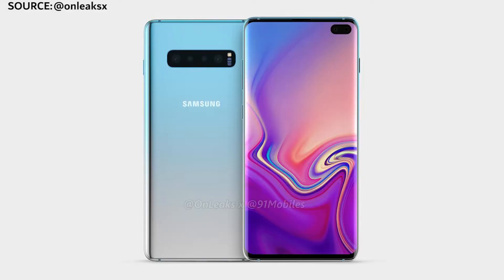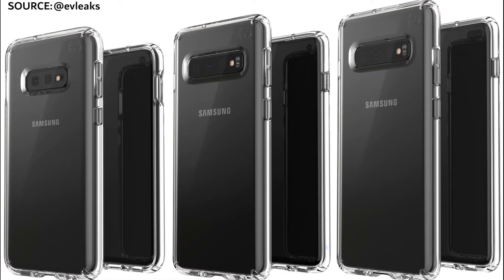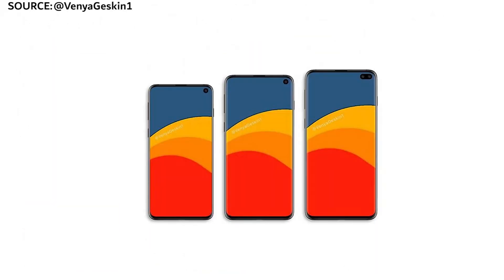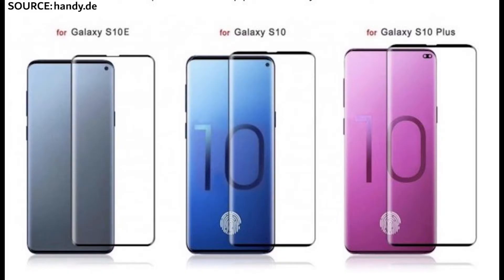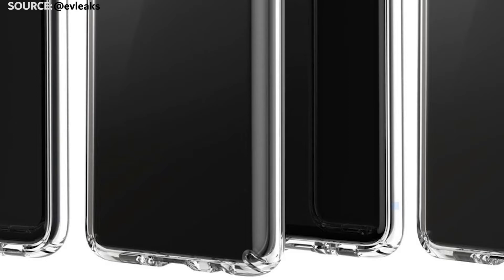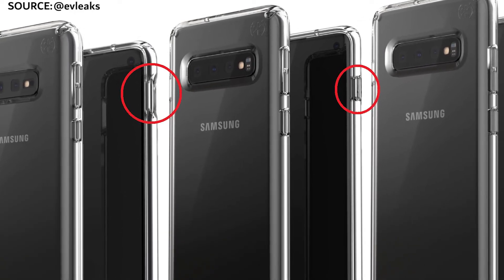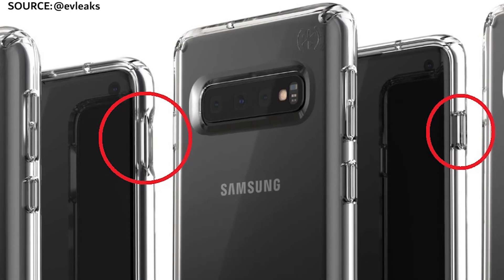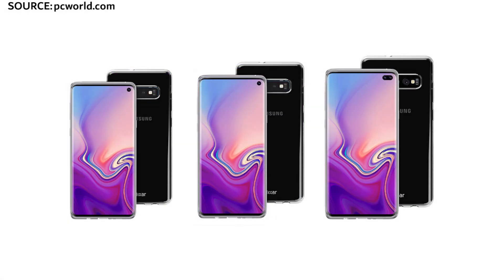What will the Samsung Galaxy S10 Look Like?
The Samsung Galaxy S10 will be unveiled on February 20th 2019 but with all the rumours and leaks what will it look like?

6 Year Old Son Unboxing Samsung Galaxy S8! UK Retail Version